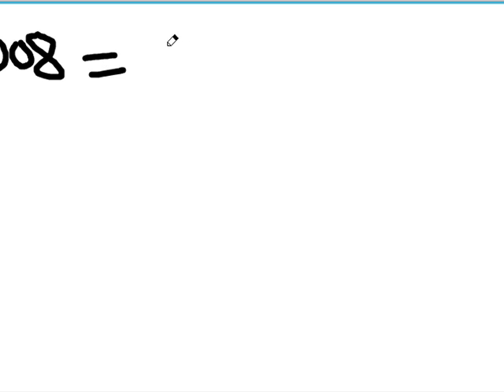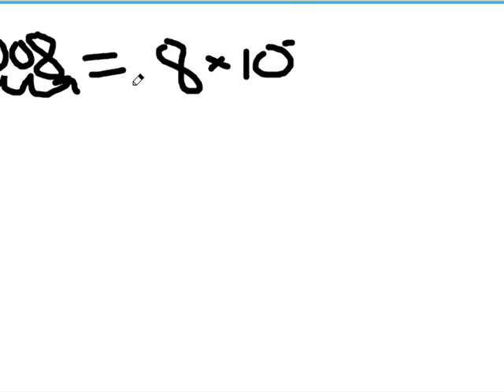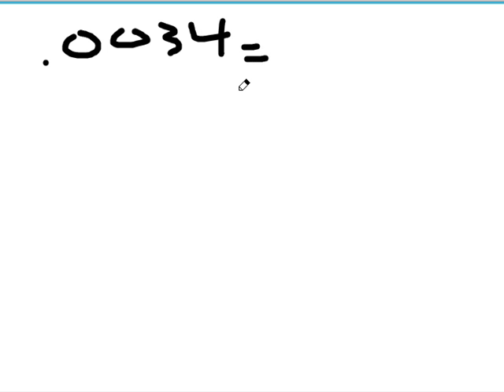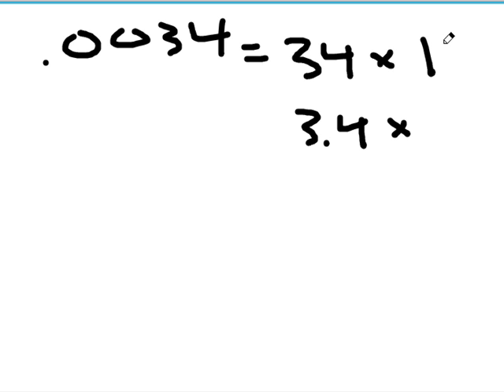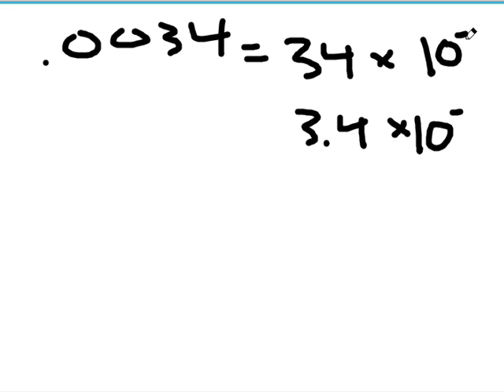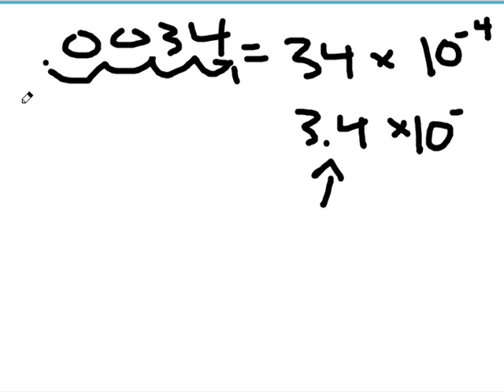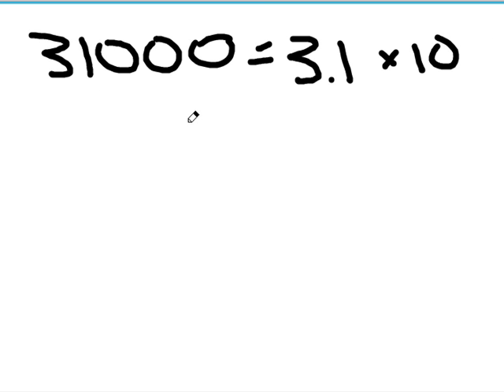Pre-Algebra Scientific Notation Tutorial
Pre-Algebra Scientific Notation video Tutorial help. for more Pre-Algebra/Algebra 1 tutorials.